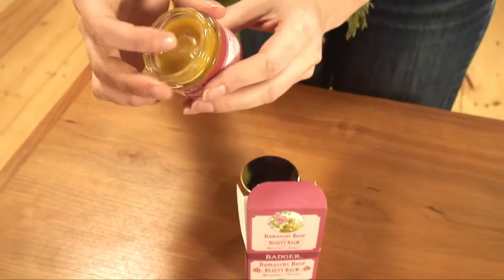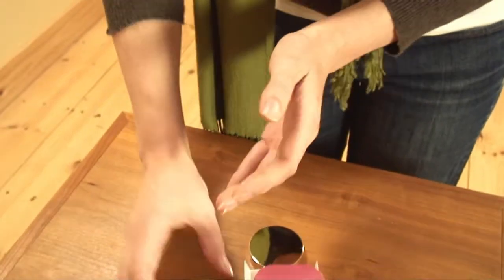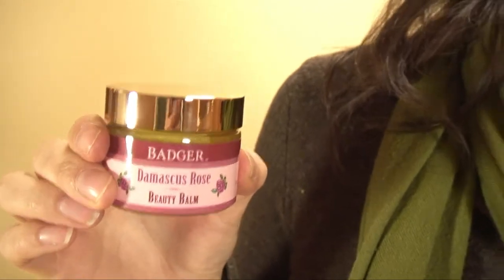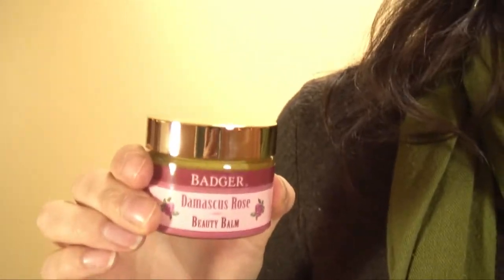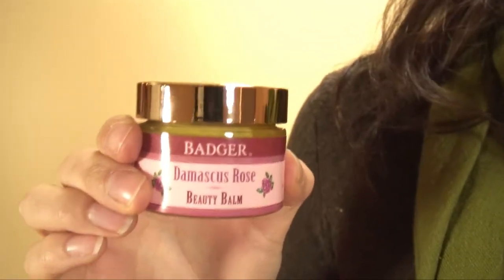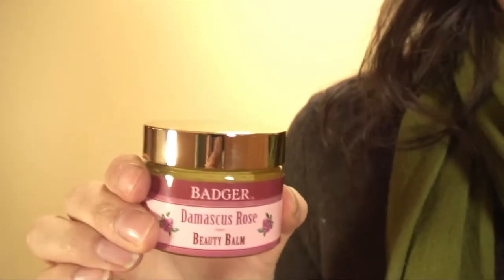Badger Damascus Rose Beauty Balm - Product Video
Badger's Damascus Rose Beauty Balm is a little lighter than our other balms but its definitely thicker than our other Damascus Rose moisturizers (Face Oil and Body Oil). This balm has the true fragrance of organic essential of Bulgarian rose. It's very different than other rose body care products which almost all use a synthetic rose fragrance. This essential oils is added to a base of organic extra virgin olive oil and beeswax which make it a really nice deep moisturizer. All of these ingredients are full of antioxidants and vitamins which are great to restore your skin and to protect your natural elasticity of your skin over time. Like all Badger products this is completely clean and chemical-free.